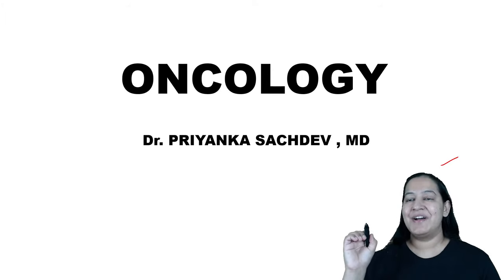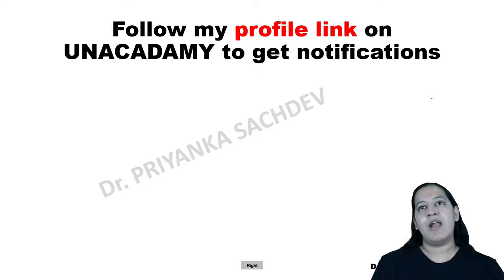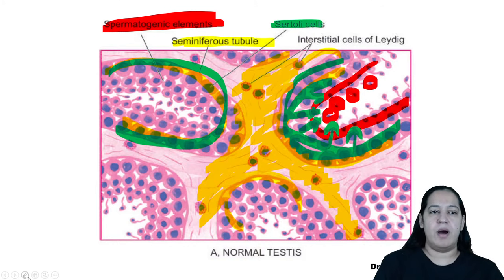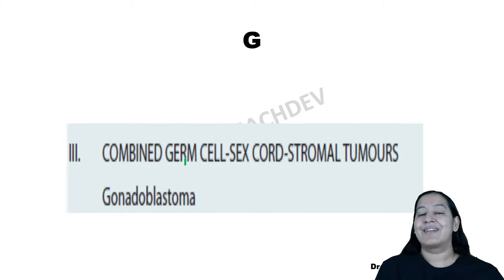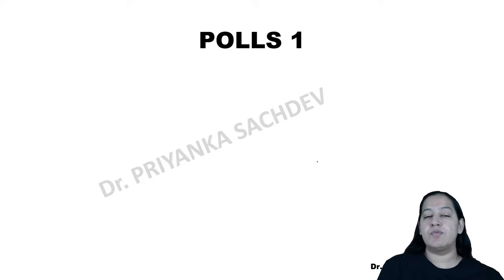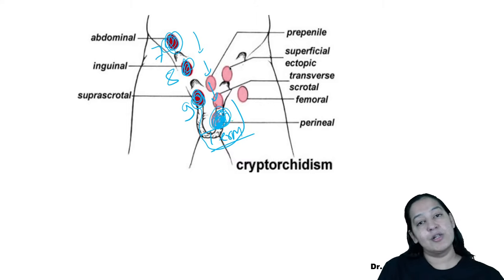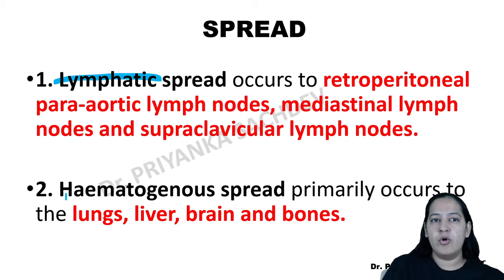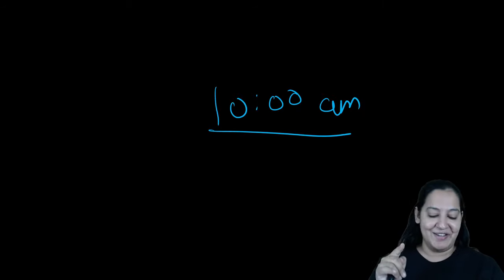Testicular tumors Episode 1 | Oncology | NEET PG | Let's Crack NEET PG | Dr.Priyanka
In this session, Dr.Priyanka will be teaching about Testicular tumors Episode 1 from Oncology for NEET PG.

Iconic:
Unacademy & PrepLadder

With Unacademy
All Resources Included in PLUS Subscription
- Live Batches
- Recorded Classes
- QBank & Notes*

With PrepLadder
All Resources of Dream Subscription
- Video Lectures
- QBank 3.0
- Rapid Revision
- Snapshot & Treasures